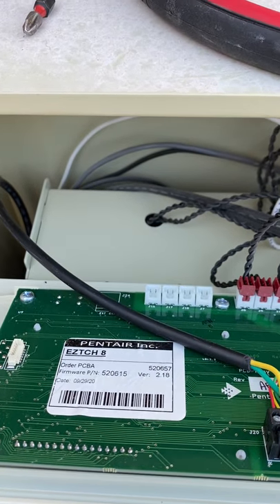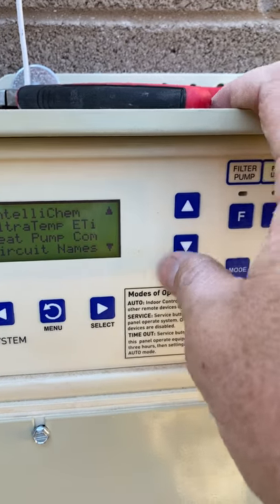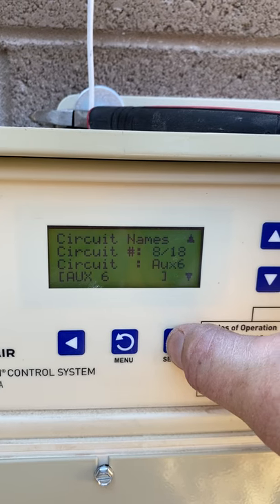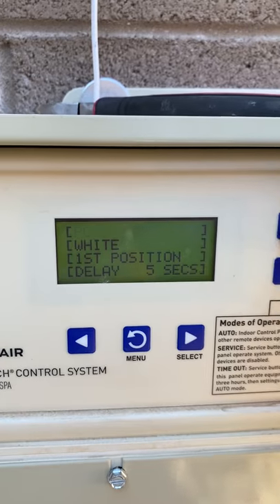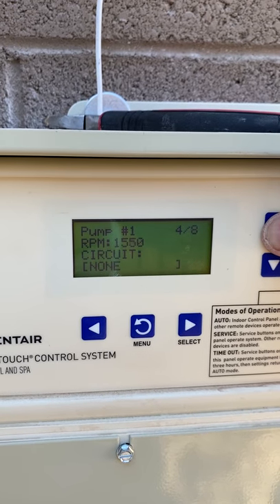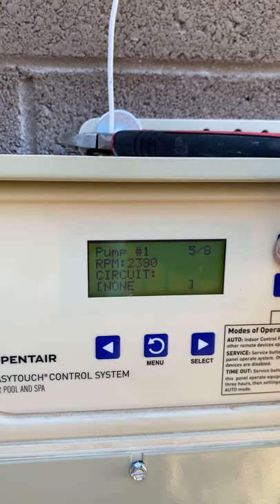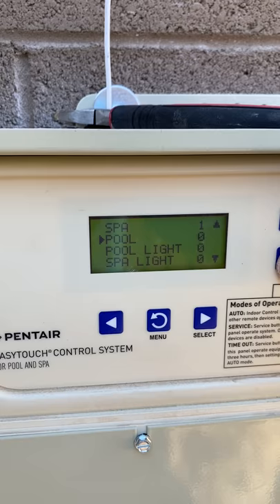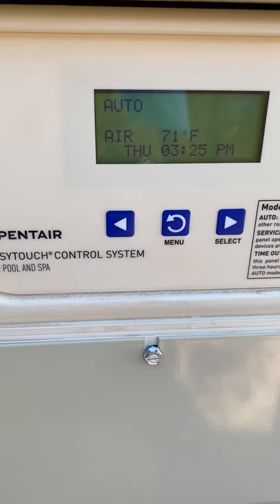Programing a Pentair Easy Touch 8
From factory never been programmed